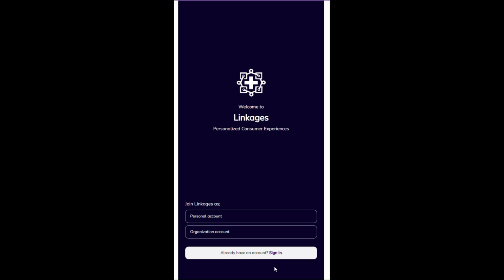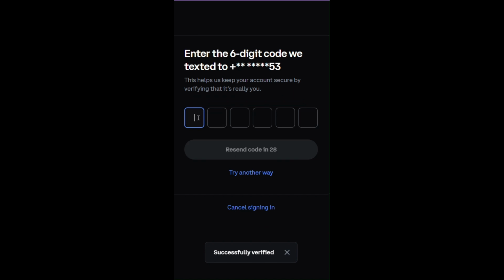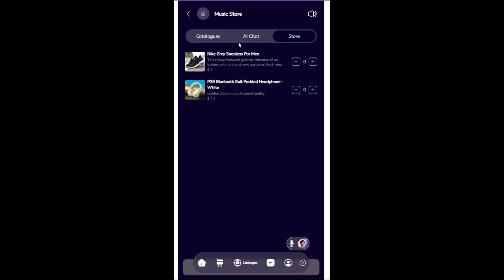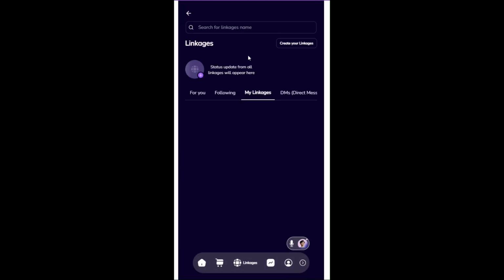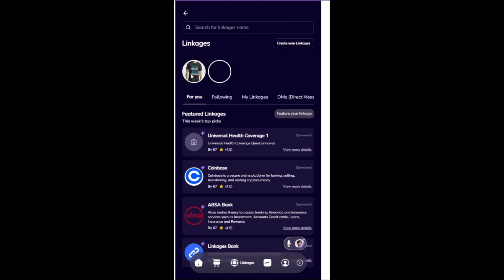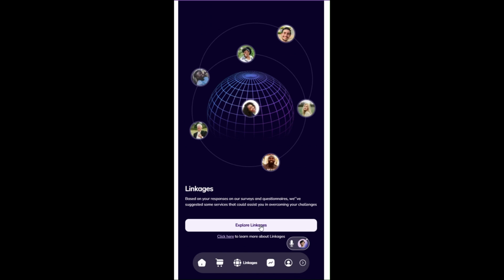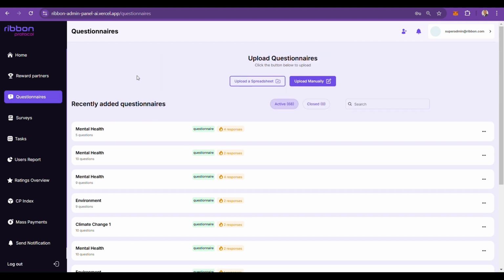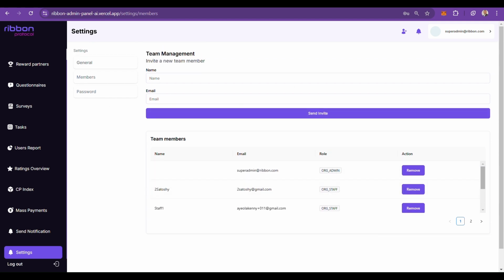Linkages App x Coinbase Developer Platform - MPC Wallet API Integration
This video shows how we have utilized the Coinbase Developer Platform - MPC Wallet API in our Linkages App and Admin Panel